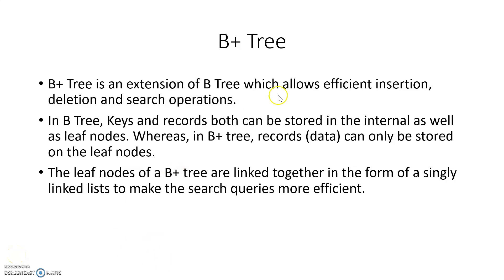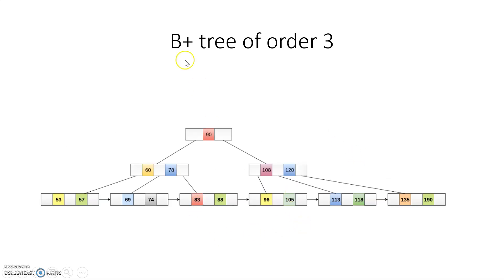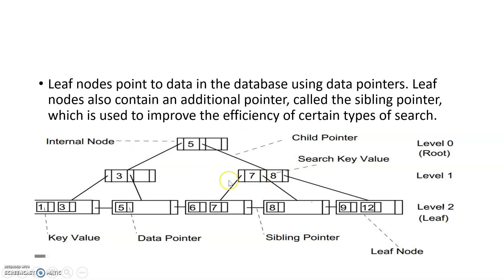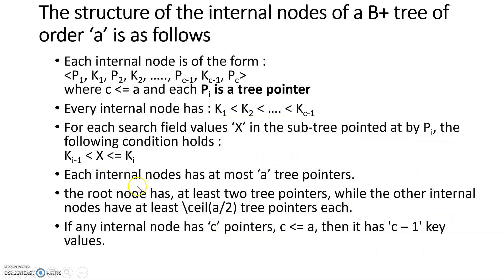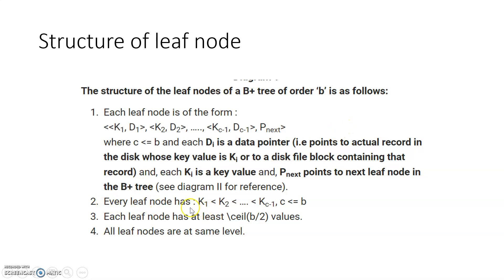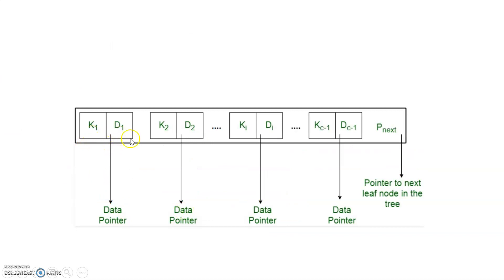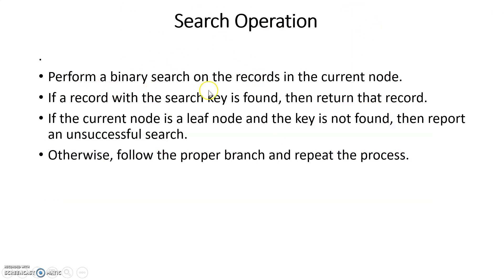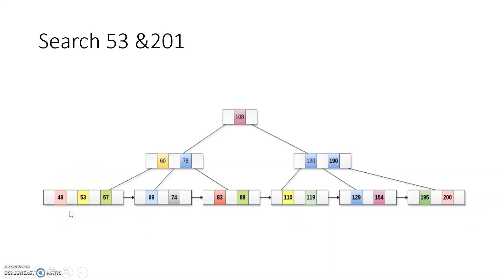SE DSF Unit V _13 intro to b+ tree by P M Makkar